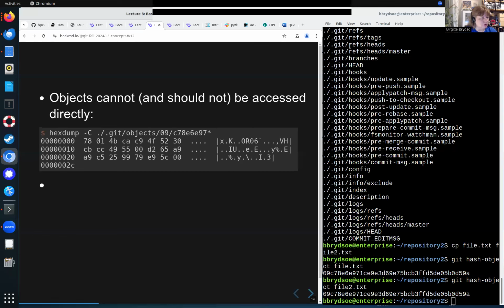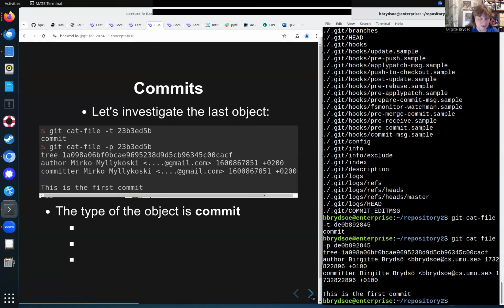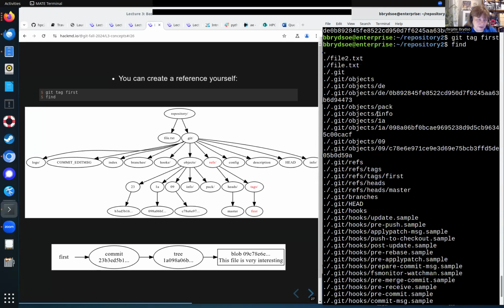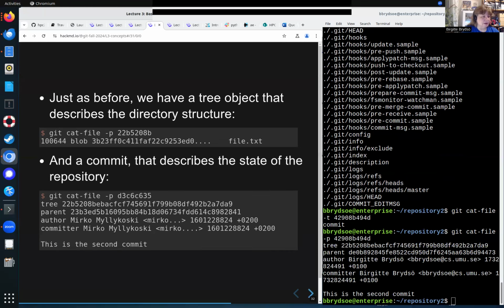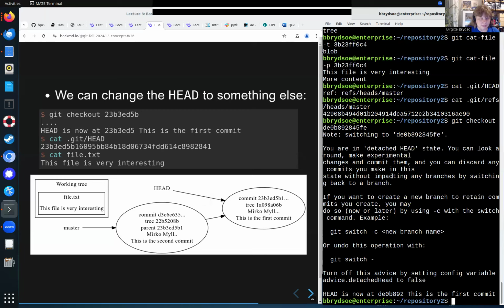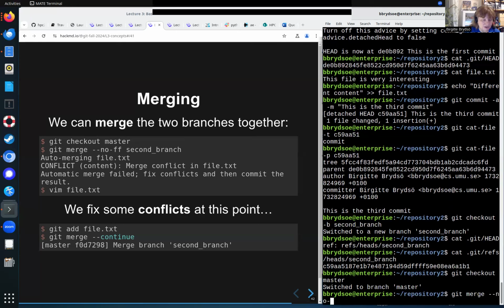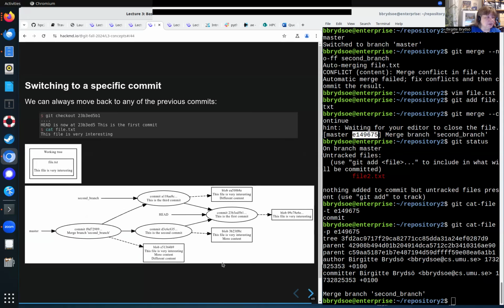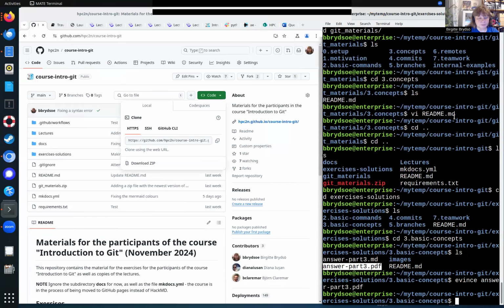Lecture 3b: Basic concepts part 2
Third lecture, part 2 from the "Introduction to Git" course which was given on 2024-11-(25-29) by UPPMAX and HPC2N under NAISS. This is for day 2.

In this presentation we look at the basic concepts of Git - going "behind the screen". This part was re-recorded due to technical problems with the original recording.

Instructor and presenter: Birgitte Brydsø, HPC2N, Umeå University, Umeå, Sweden.